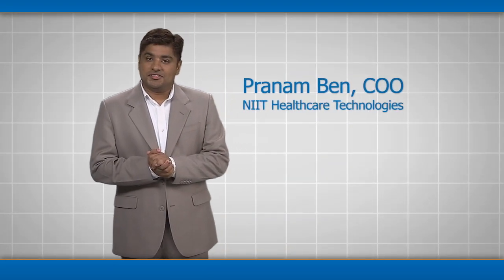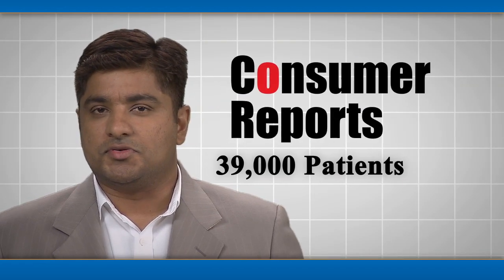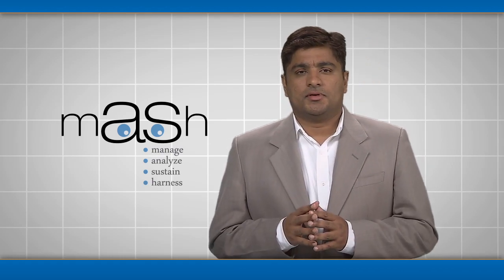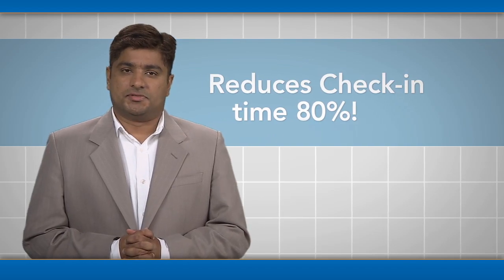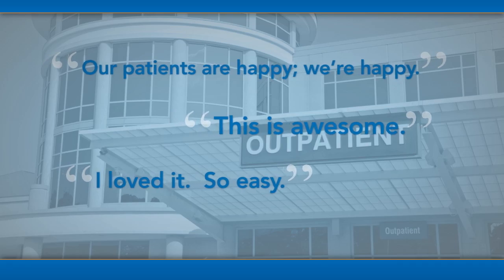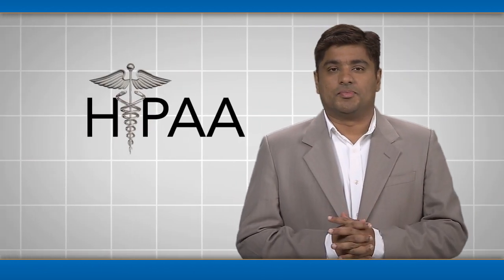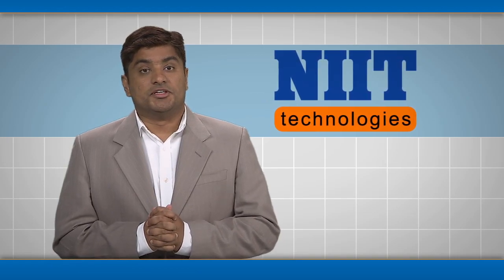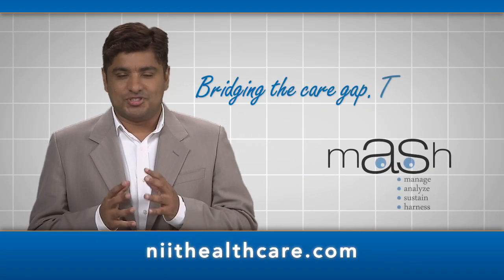IDEAS-NIIT Healthcare Technologies (MASH Video)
IDEAS was hired by Orlando-based public relations, marketing, and creative firm Thompson Wesley Wolfe (TW2) to produce four modern and dynamic videos for their client, NIIT Healthcare. The marketing videos are being showcased on NIIT Healthcare's website as well as being used for conferences and sales meetings. The talent for these videos included Pranam Ben, COO of NIIT Healthcare Technologies; John Hillenmeyer of the American College of Health Care Executives, and Dr. Ana Viamonte Ros, Florida's First Surgeon General.

The HD videos consisted of a Webinar Invite, Intro video, Mash video, and Preferr video. Preferr is a collaboration platform that allows true clinical integration and physician connectivity regardless of what backend system the other provider is on. The MASH platform is a suite of applications that caters to growing healthcare needs in areas such as self service, patient access, physician access, operational agility and social media. NIIT Healthcare Technologies is a world-class, category-defining technology company in healthcare with a core focus on improving continuity of care, physician connectivity, care communications, clinical integration and patient satisfaction and these products are at the core of what they do.

The videos were shot on the insert stage at IDEAS during a one-day shoot, using a single HD camera set up with teleprompter. Once the on-camera footage was shot, the raw footage was edited with the original green screen background left in the video. After the edit was locked a custom look was designed with motion graphics in After Effects. The final stage of each video was an original sound design track completed in the IDEAS mix-to-picture audio suite. Every step in the production process took place at IDEAS, including the initial client meetings, shooting, editing, audio mixing, file compression, and DVD authoring.